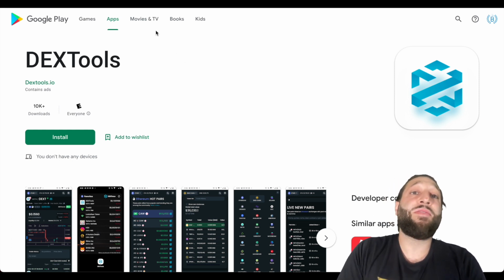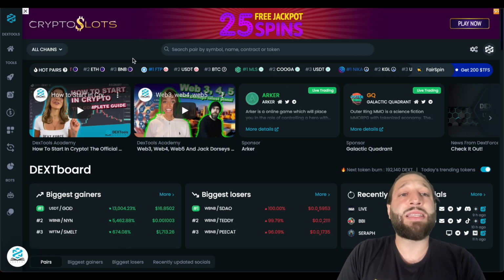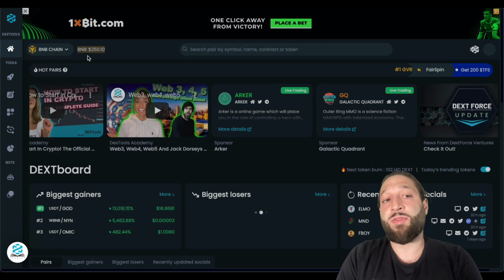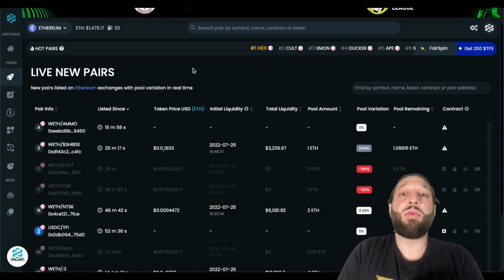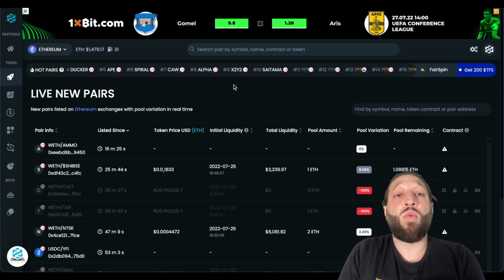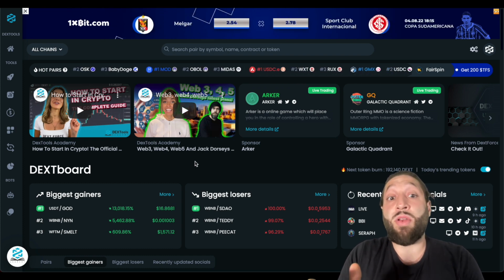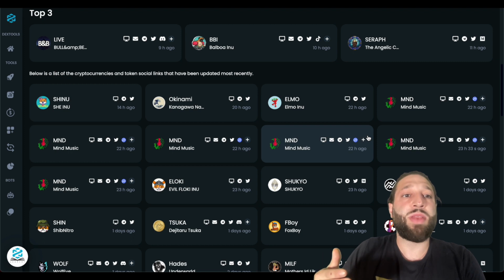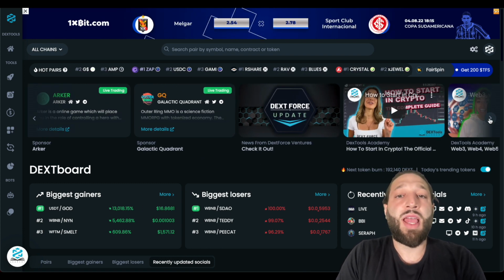DEXT Coinbase Listing, DEXTools Mobile App & New DEXTools User Design 🔥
In this video, Wael shares the new DEXTools look, the DEXTools mobile app for androids and the DEXTools listing on coinbase!